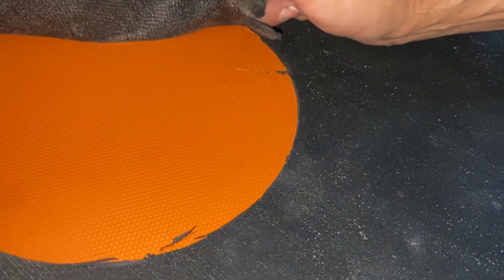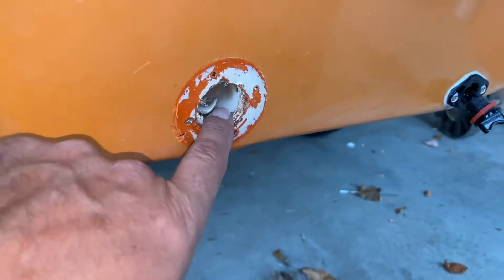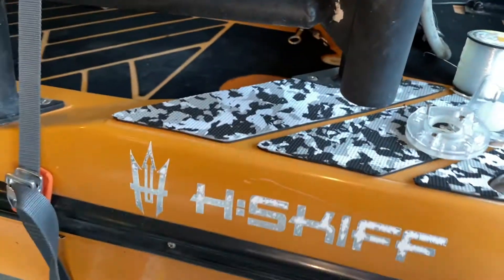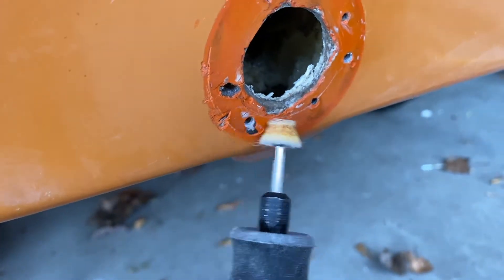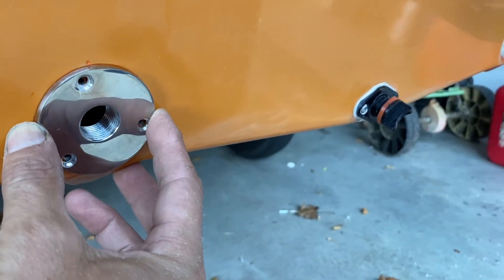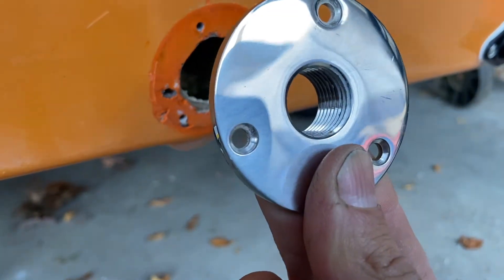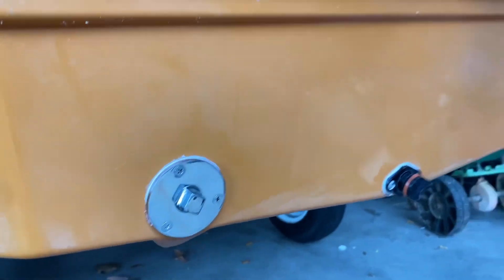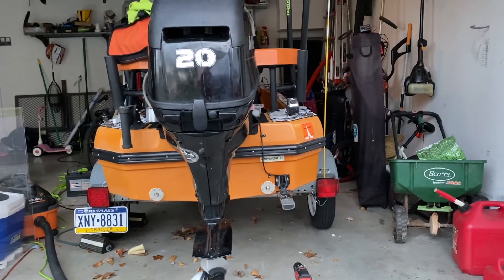H Skiff 13 Scuppers are terrible!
I end up removing the scuppers and going another route to keep water out of the H Skiff 13.